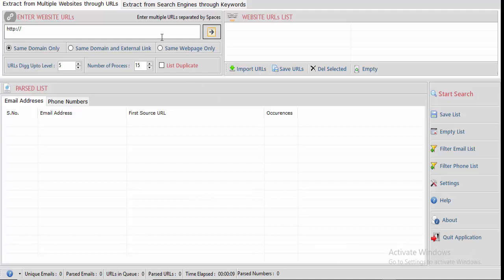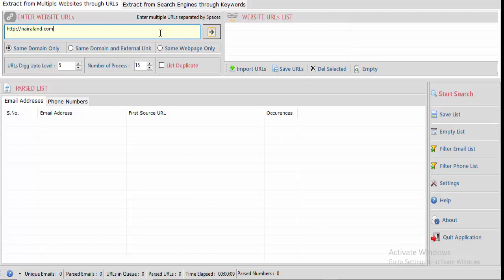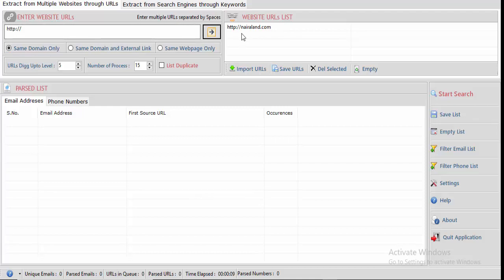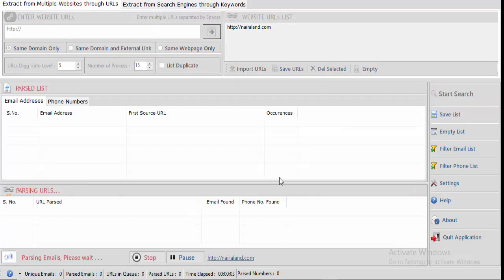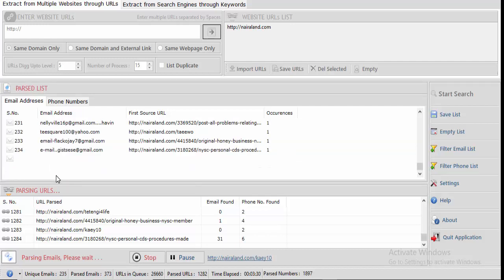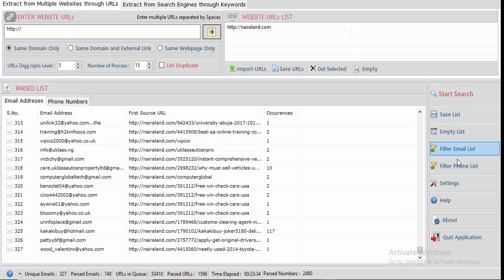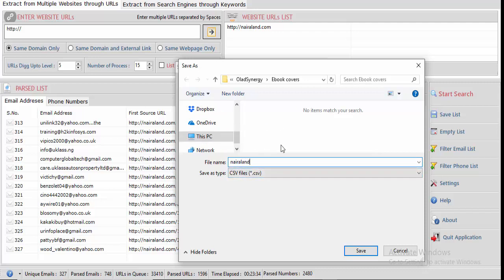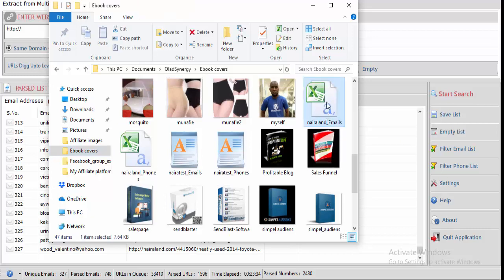How to extract emails and phone numbers from search engines and domains (2018)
How to extract emails and phone numbers from search engines and domains

In this video, I will show you how to extract email addresses and phone numbers from search engines like  yahoo, bing etc. You will also learn how to extract emails from web domains.